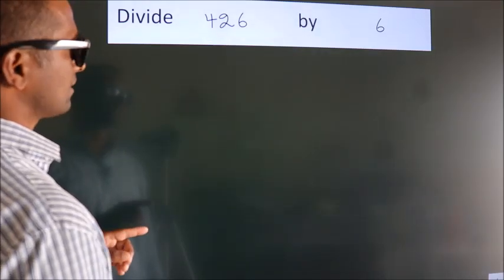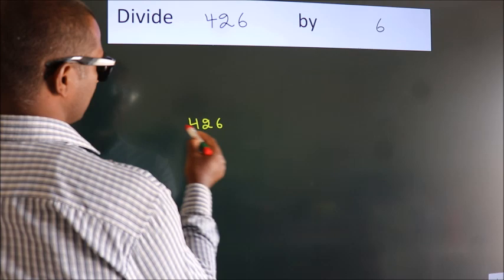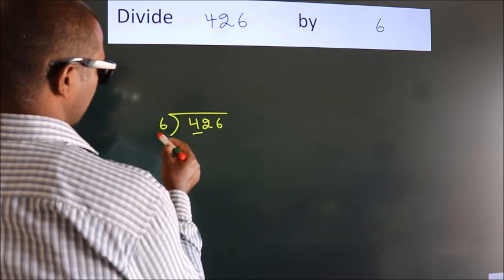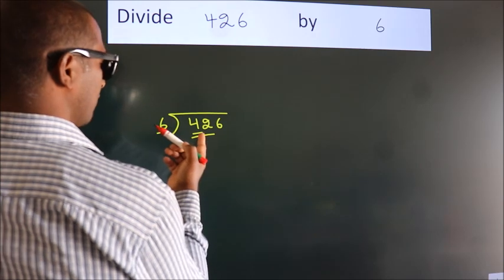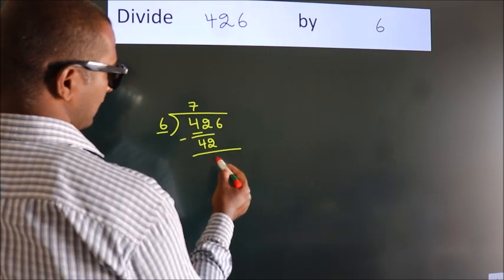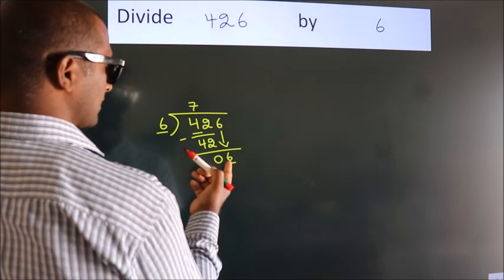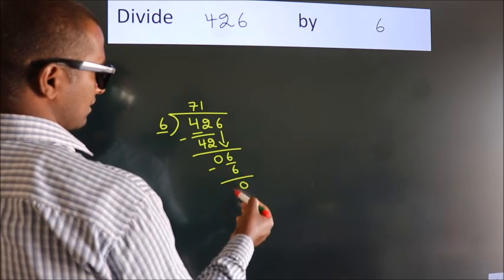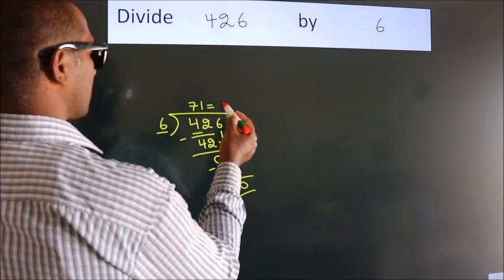Divide 426 by 6 Divide completely